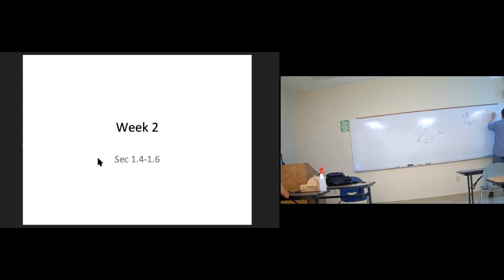Jun 7 - MW - Lecture 2.Break